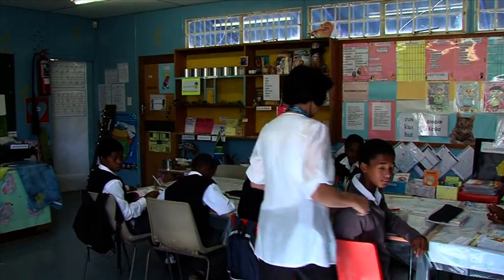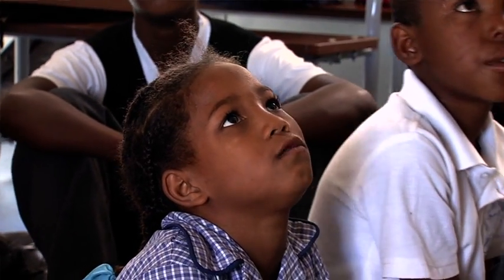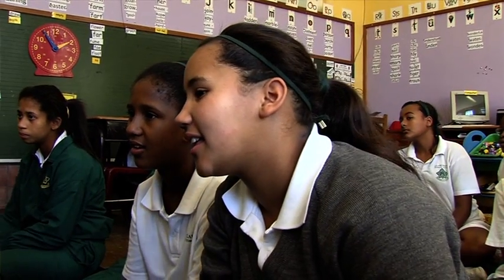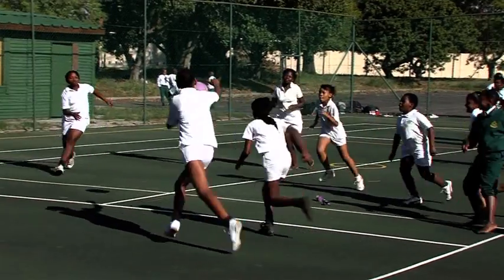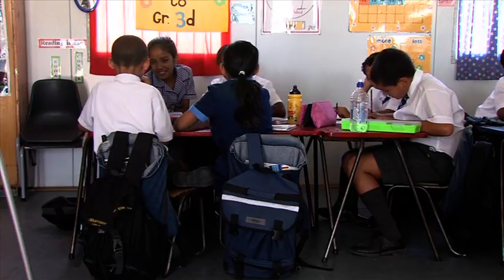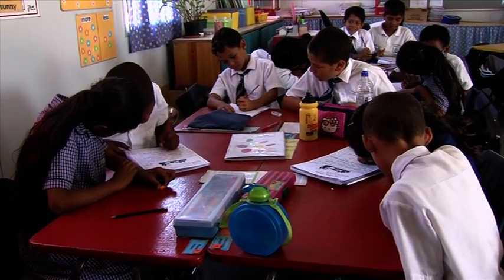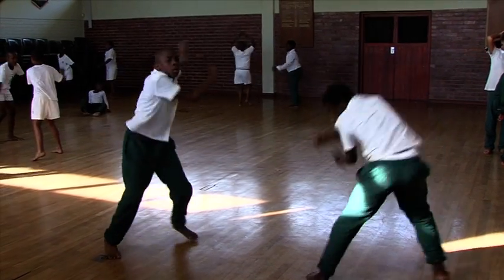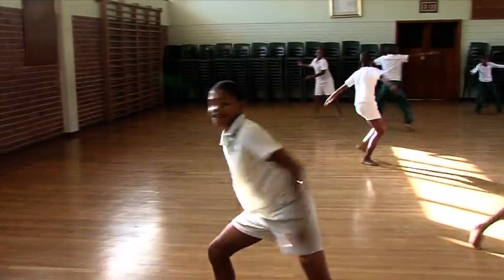Inclusive schools - Chapter 4: inclusive friendly teaching practice©Inclusive Education South Africa